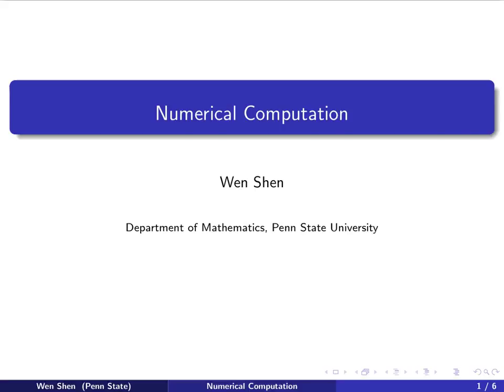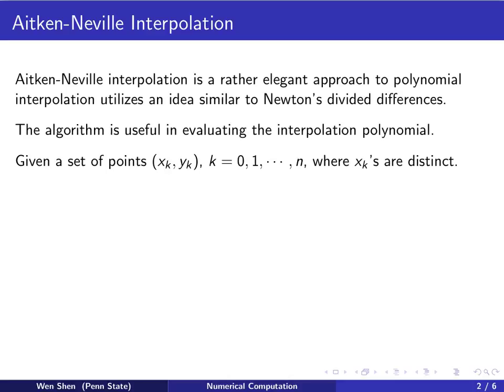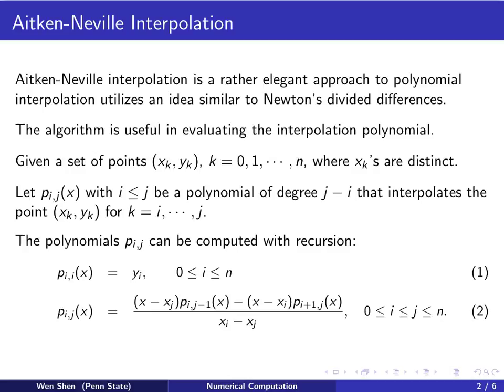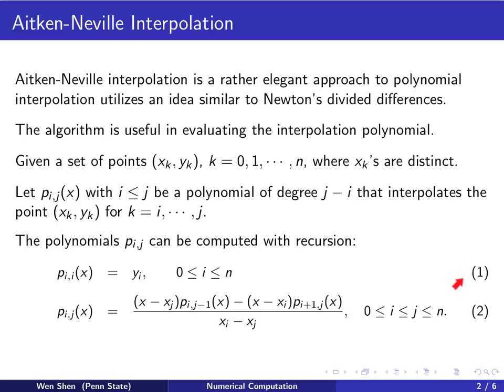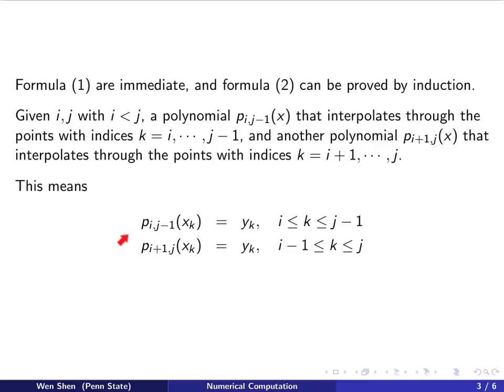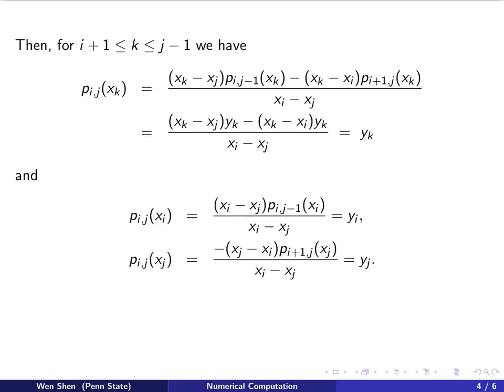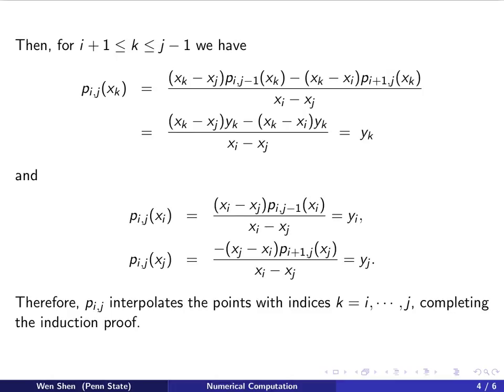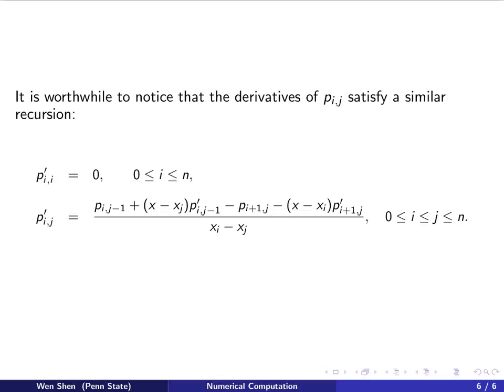Ch02n2: Aitken-Neville Interpolation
Aitken-Neville Interpolation
Numerical Methods, chapter 2, additional video no 2.
To be viewed after the video ch2.5.